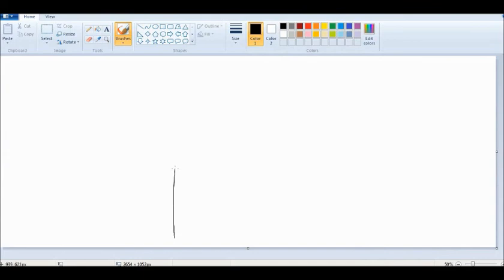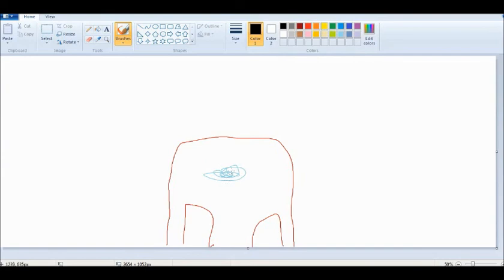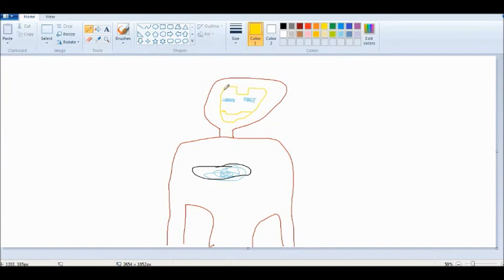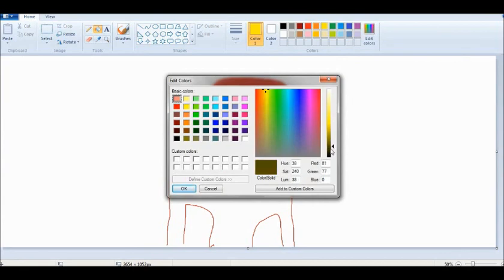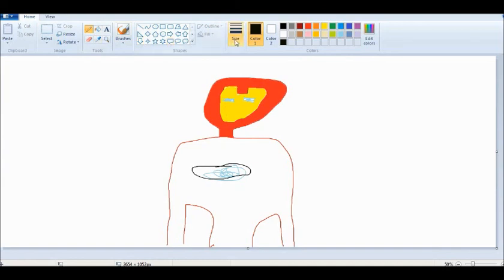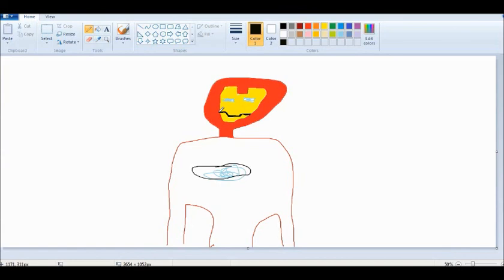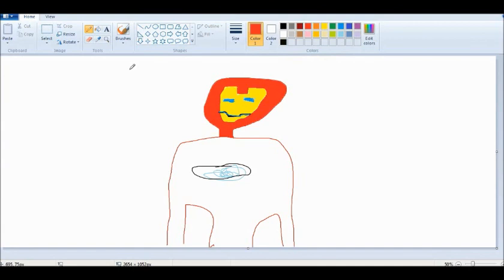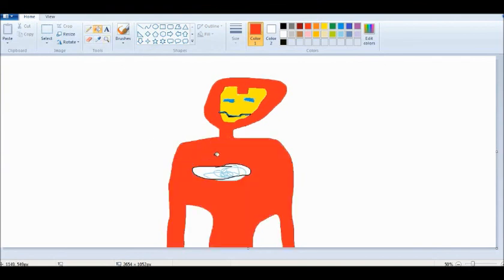Quik Draw |IronMan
Please comment on what you want to see me draw next time.